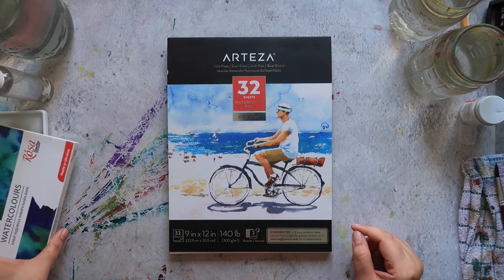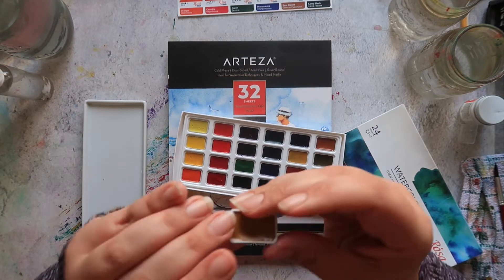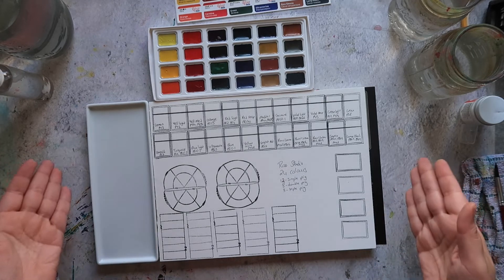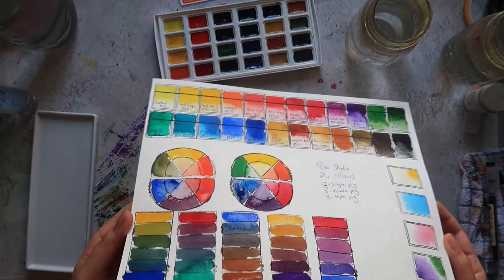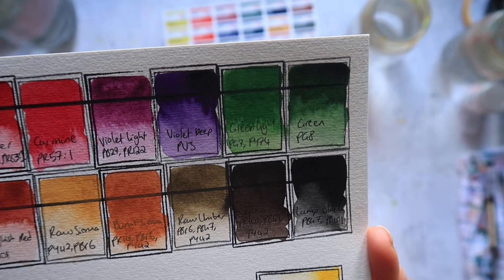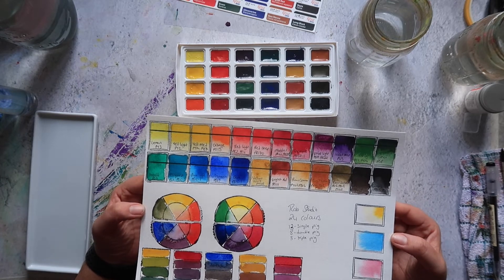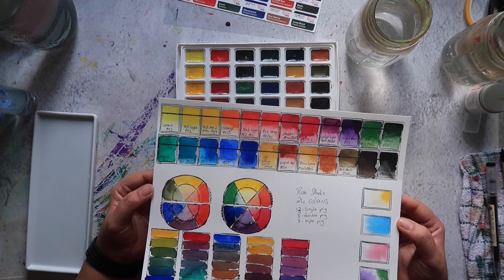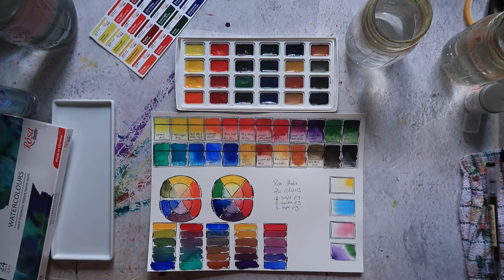Rosa Studio Watercolour Review- Beginner Watercolour Palette Comparison Part 2 -Mina Does Art Stuff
Welcome to another Mina Does Art Stuff video! Today we are continuing a new series on this channel where we will be looking at and reviewing a selection of watercolour palettes aimed at people new to the watercolour medium. I would class all of these palettes as student grade however, over the course of the series we will see which options offer the best quality and value for money compared to others.

As a disclaimer all of the items shown in this series were purchased by me and nothing in this video is sponsored. All opinions are my own and are exactly that. My opinions, you do not need to agree with them and in fact I would love to know if you have tried out this palette and if you have any thoughts on it as well.

- Rosa Studio watercolours (this set is currently on sale on Ali Express for a limited time at the time of posting this video)

- Arteza Watercolour Paper